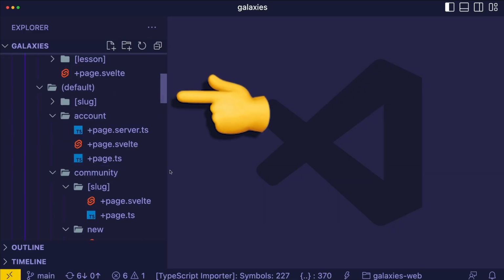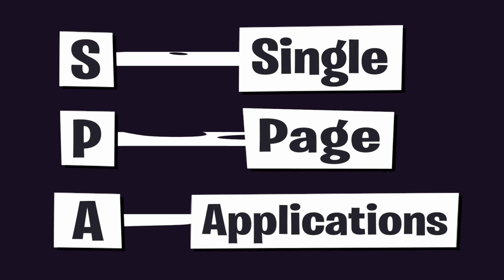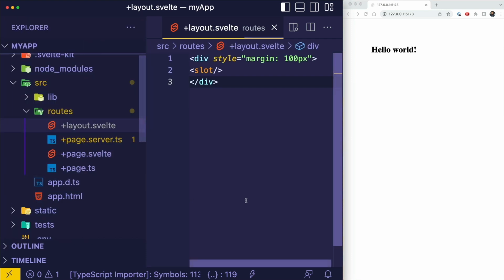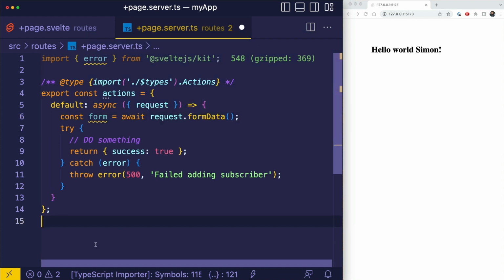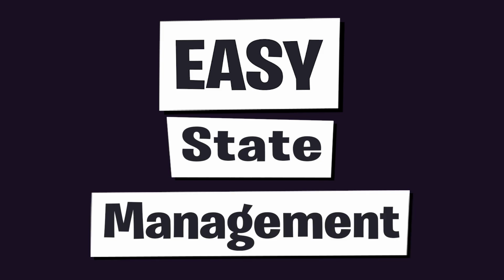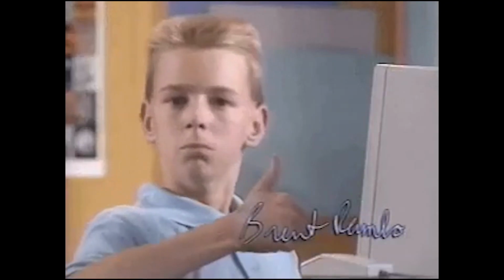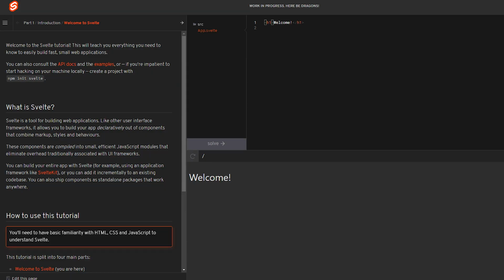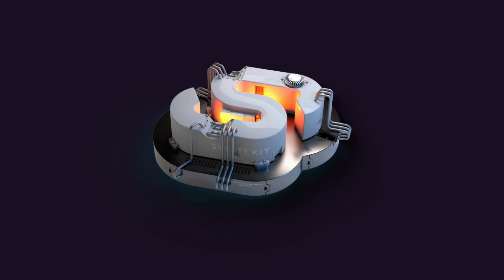This Will Change Everything | Sveltekit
SvelteKit version 1.0 was released and the web development world celebrates!